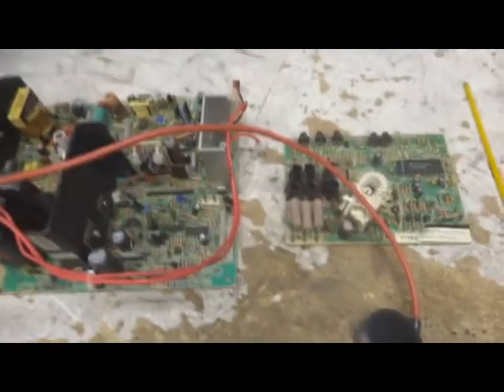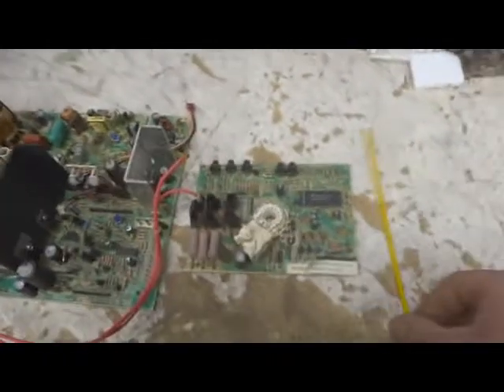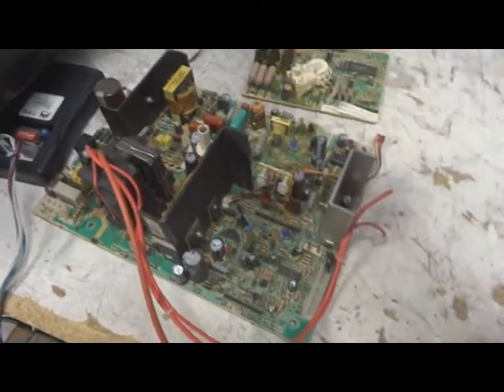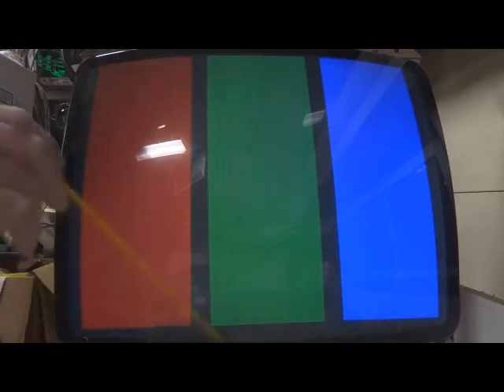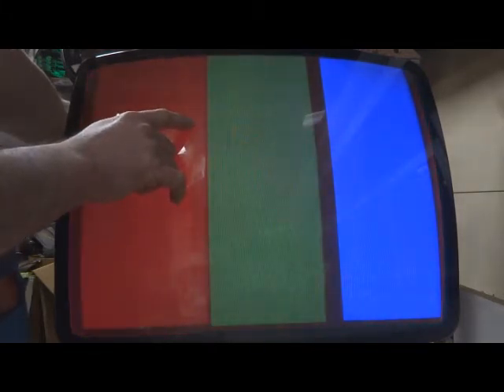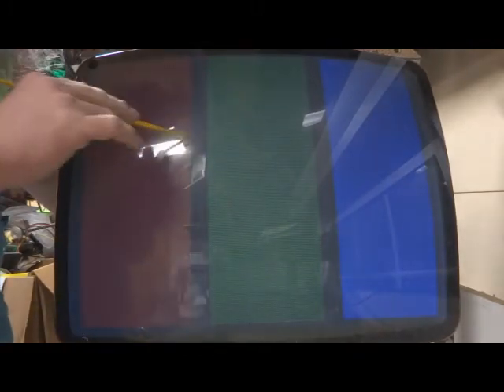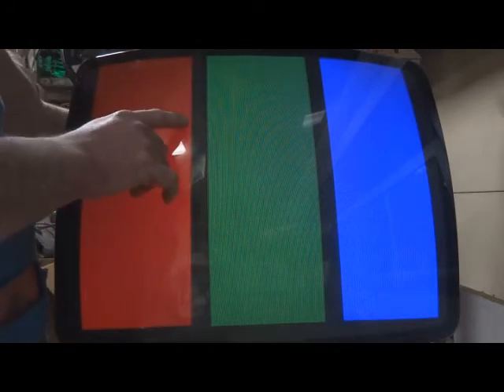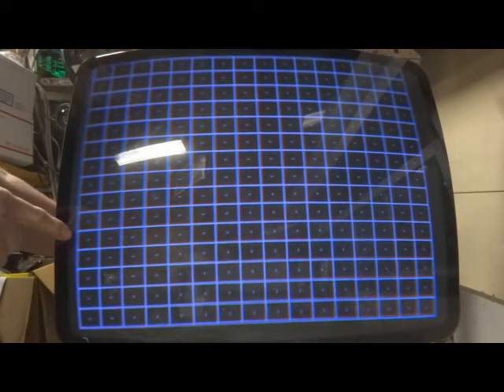Tech series, How to Color and White Balance the, WG, U2000, U5000, K7400, K7500, Base chassis types.